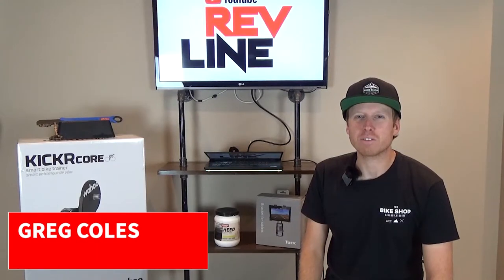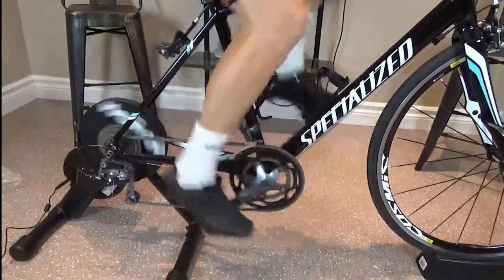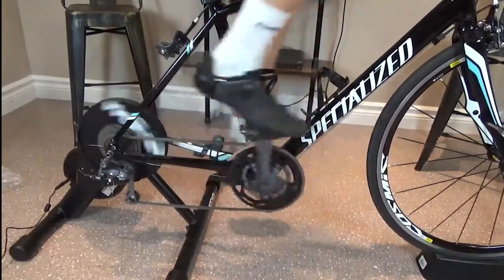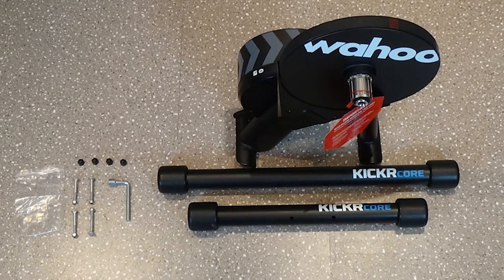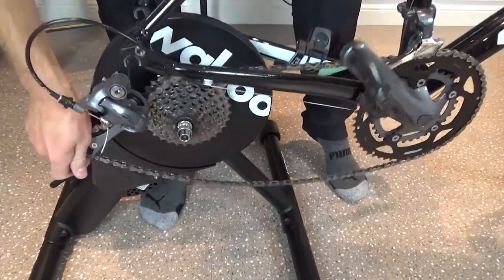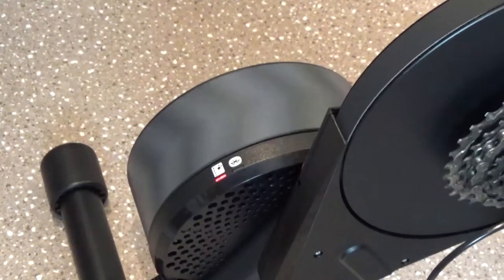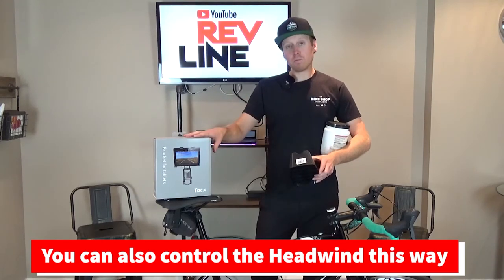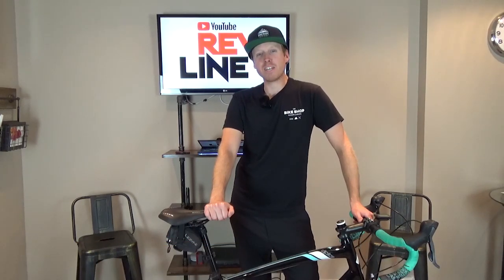Wahoo Kickr Core Review, Specs, Unboxing and Setup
This video will show you how to unbox and set up a Wahoo Kickr Core. Learn about the features and what you might need during a training ride!

for all your online bike shopping needs